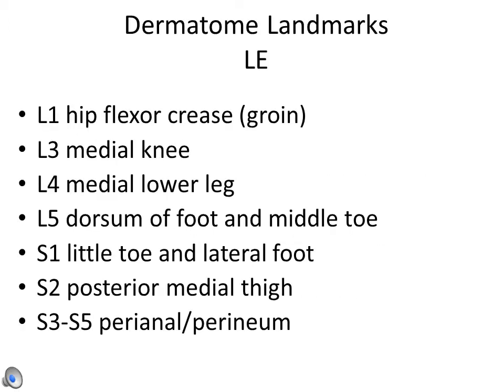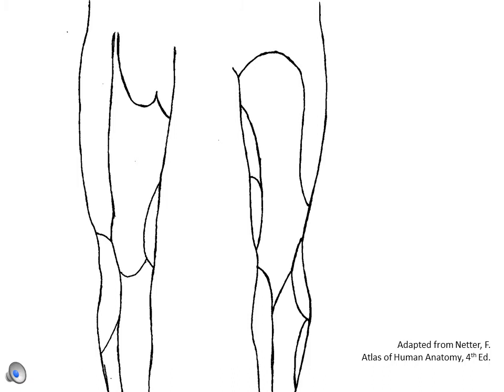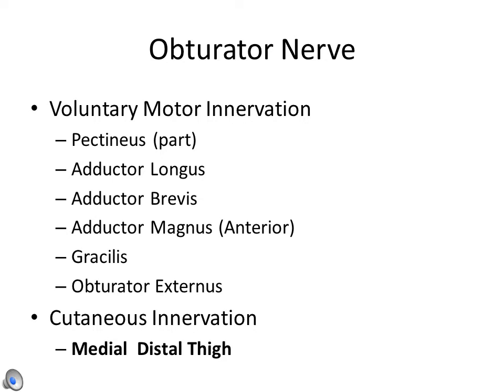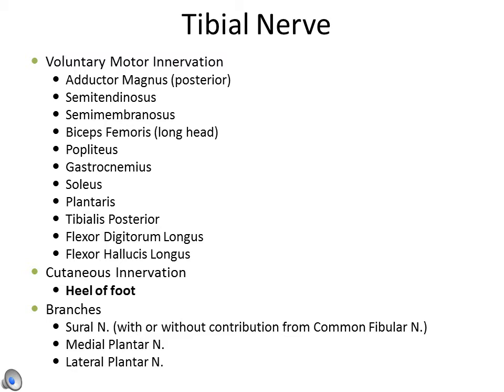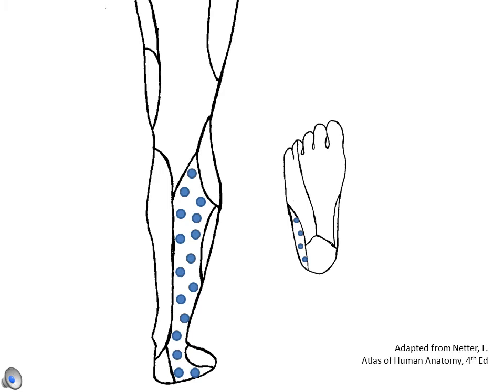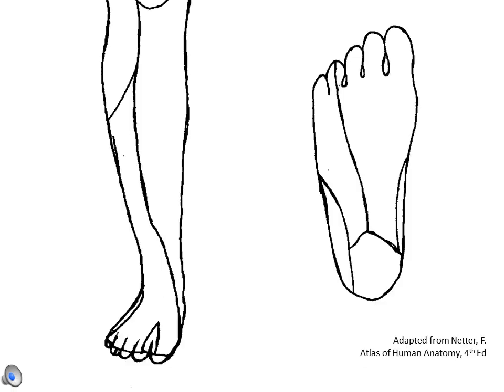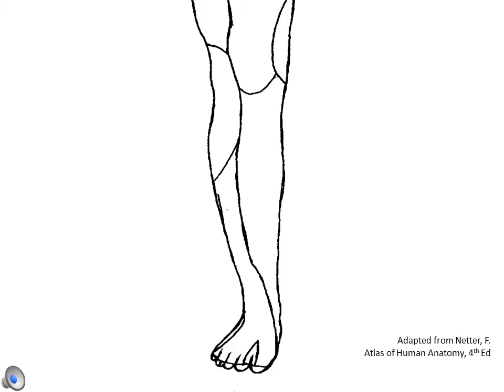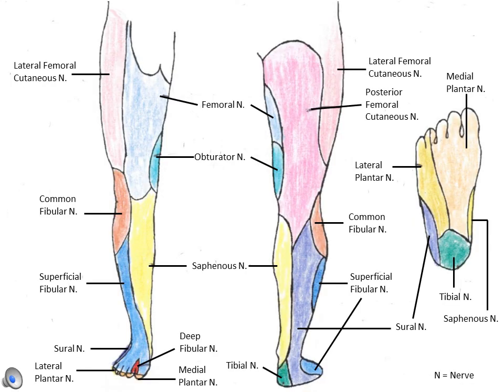BIO 550 Lecture 31 LE Innervation